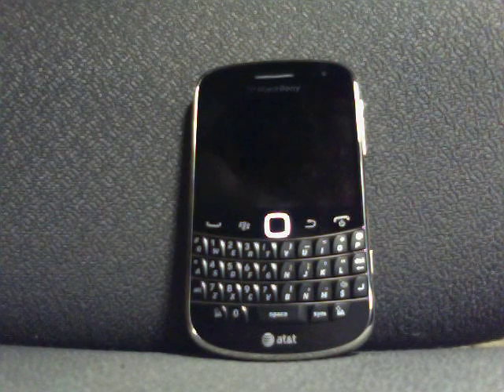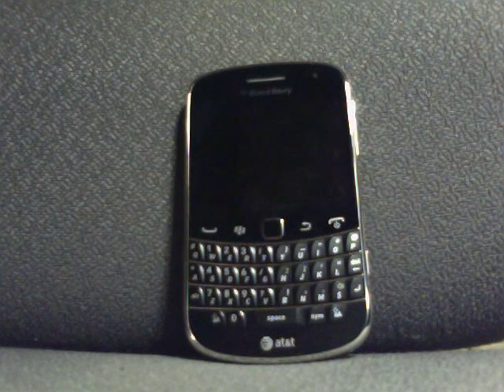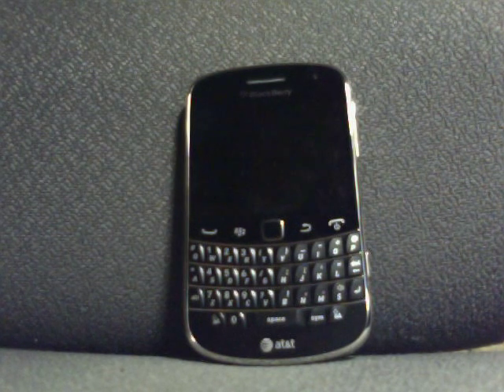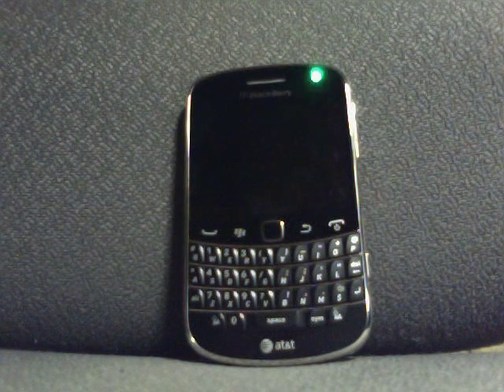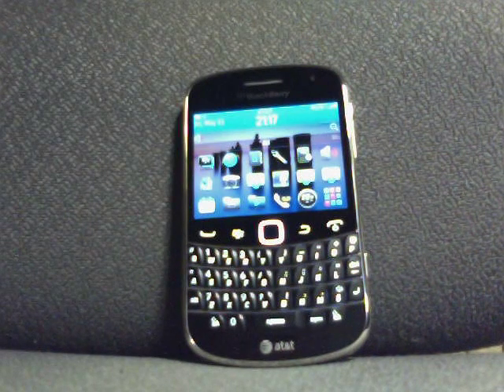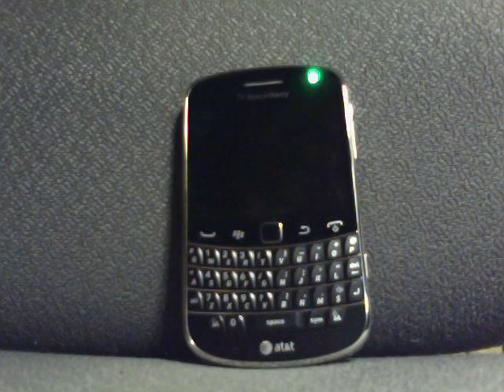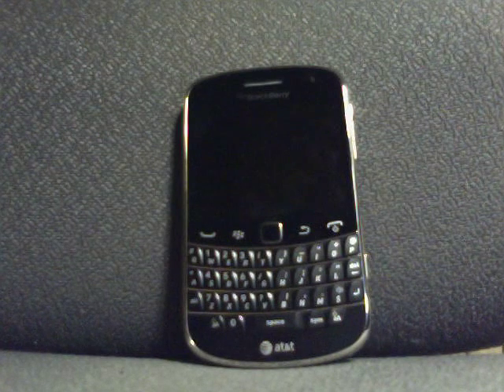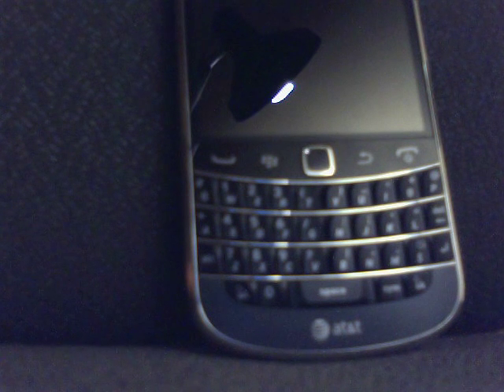BLACKBERRY BOLD 9900 BATTERY PROBLEMS RING TONES FROM OLD PHONE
I give advice for the blackberry bold 9900 about slowing down battery drain. I also tell you how to get the old blackberry ringtone sounds you had on the old OS 4.5 and 5 and 6 and how to install them on your new OS 7 phone.  IF this video is helpful please feel free to donate to my paypal as a thank you
Buy GoPro HERO10 Black HERE!
Buy CyberLink PowerDirector 20 HERE!